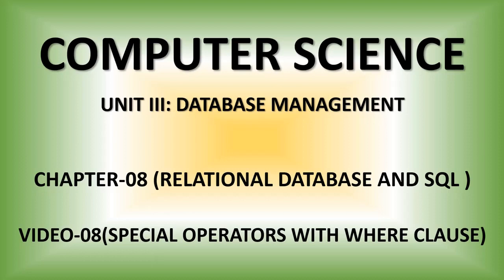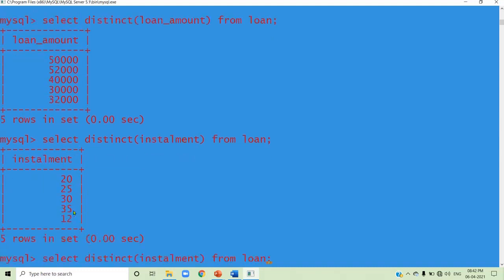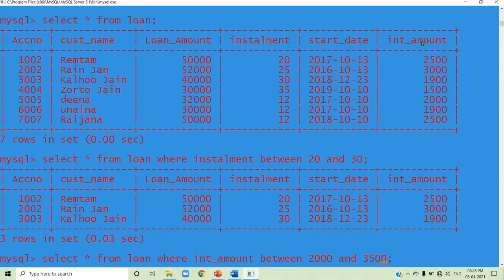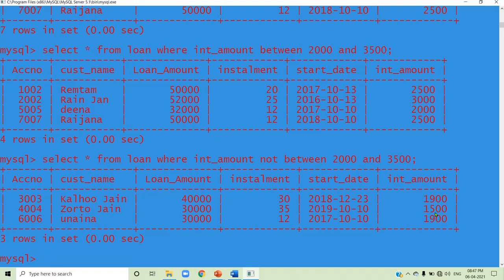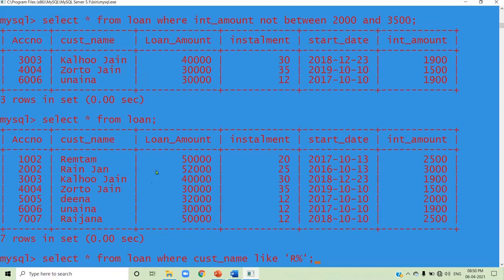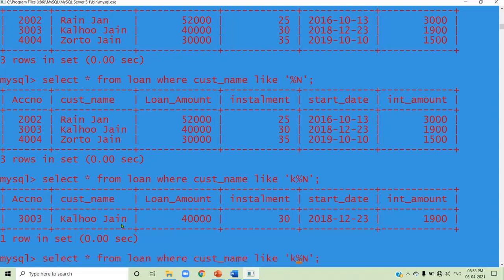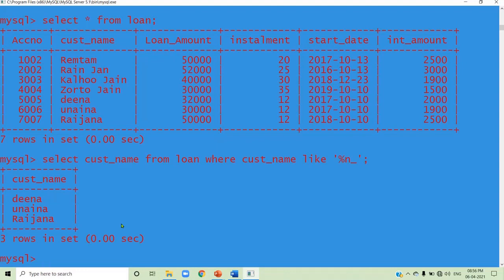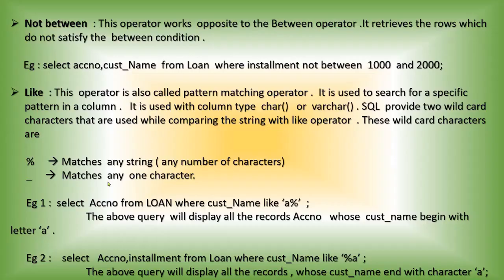CS 12 RELATIONAL DATABASE & SQL VIDEO 08 SPECIAL OPERATORS